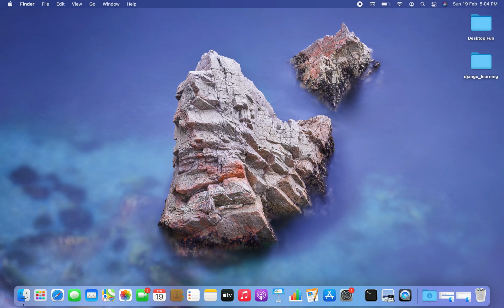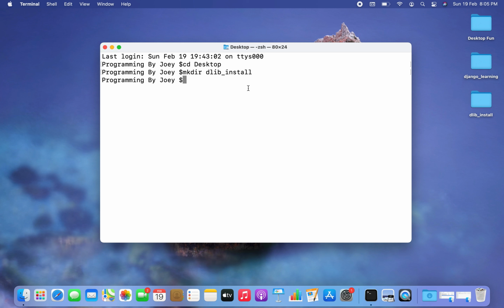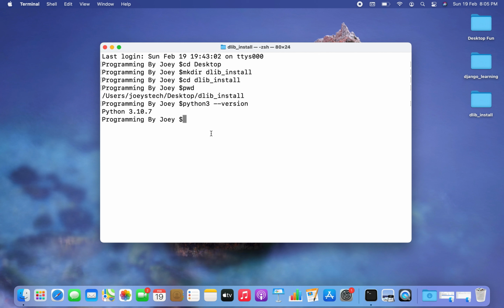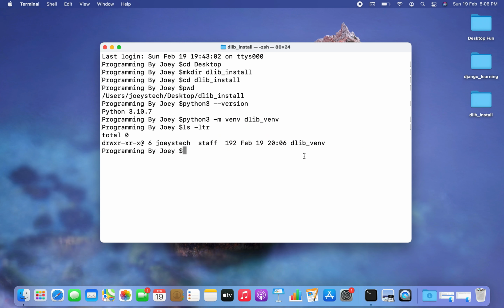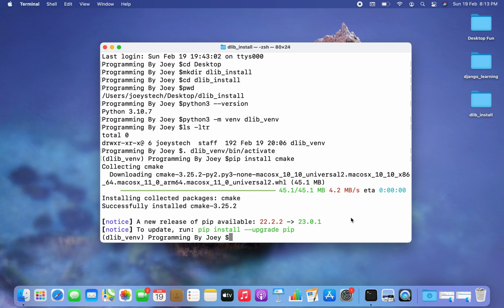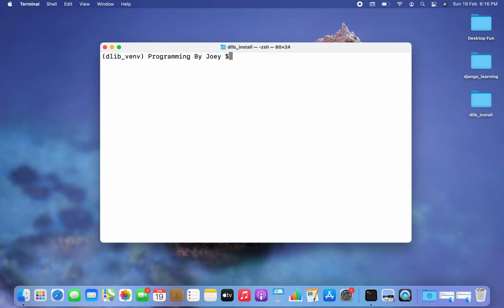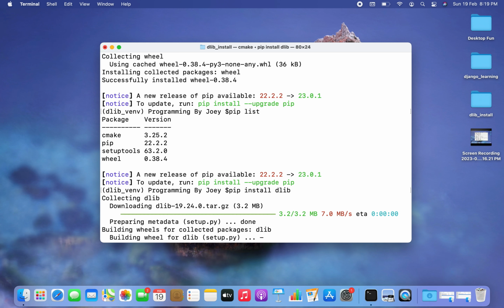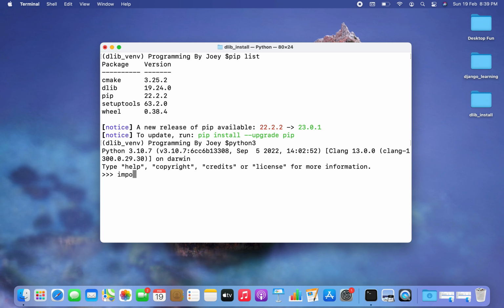How to install dlib in Python 3 in less than 5 mins - a step-by-step process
By watching this video, you will learn how to install DLIB library in Python 3 in less than 5 mins on MacOS.

This video will teach how to create a python project folder first then a python virtual environment within it, activate the python virtual environment, and then pip install the dlib library within it.

dlib is a toolkit for making real-world machine learning and data analysis applications.
Dlib is one of the most powerful and easy-to-go open-source library consisting of machine learning library/algorithms and various tools for creating software.
Dlib is mostly used for face recognition purposes. They analyzed the object/face using the functions called HOG (Histogram of oriented gradients) and CNN (Convolutional Neural Networks)

 virtualenv myenv

(activate virtual environment)
myenv\Scripts\activate

We will first check if we were able to successfully install dlib using the pip list command by running it in the virtual environment.

Finally, we will programmatically test the successful installation of the dlib library in the python project by printing its version.

You can extrapolate these techniques to install other packages in your python project by creating a virtual environment too.

Make sure that before you instal dlib library you have cmake installed and it would be better to have wheels installed as well.

If you don't have the latest python installed on your Mac then you can watch this video -